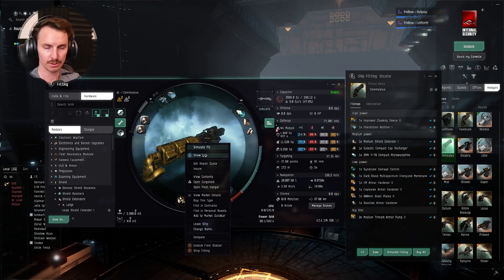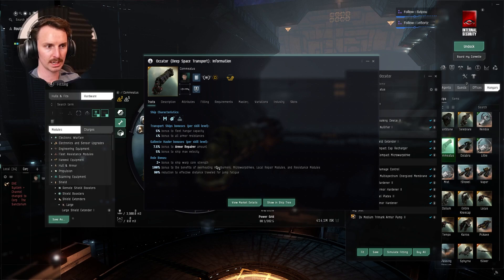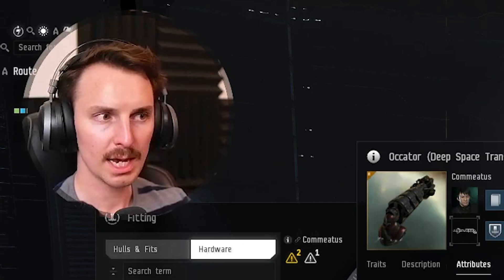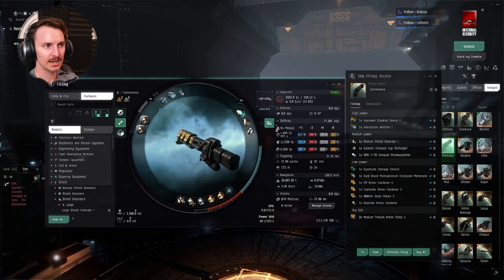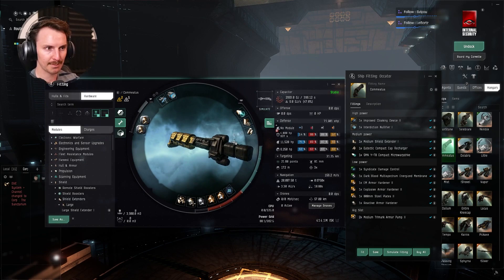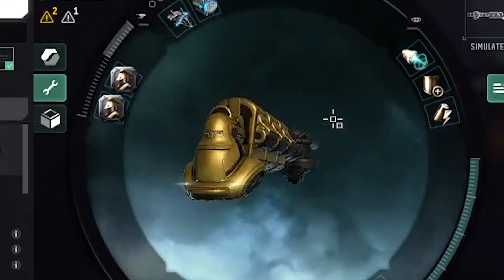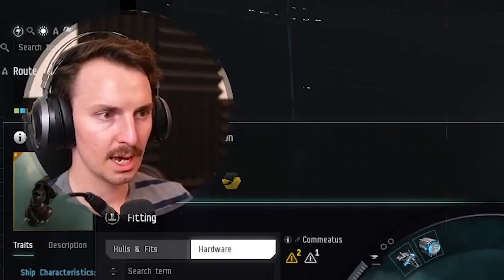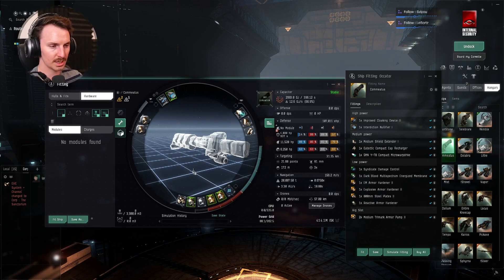Invincible Armor Hauler 🛡 Occator Fit Guide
○ 100% Trusted.
○ Instant Delivery.

00:00 Armor Occator Guide
00:26 Why The Occator
02:45 The Fit
07:59 Navigation Tricks
09:22 More EVE Guides

🛡[Occator, Armor Tanky Hauler]
Syndicate Damage Control
EM Armor Hardener II
Explosive Armor Hardener II
Dark Blood Multispectrum Energized Membrane
Reactive Armor Hardener
800mm Steel Plates II

5MN Y-T8 Compact Microwarpdrive
Medium Shield Extender I

Interdiction Nullifier I

Medium Trimark Armor Pump II